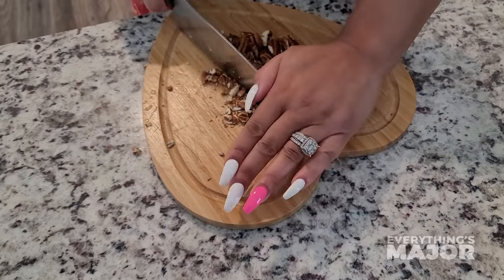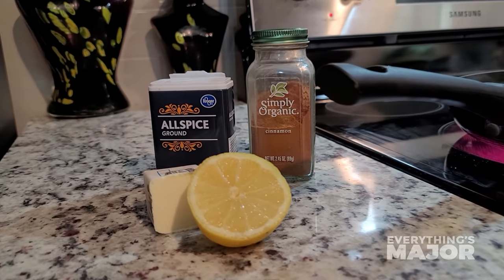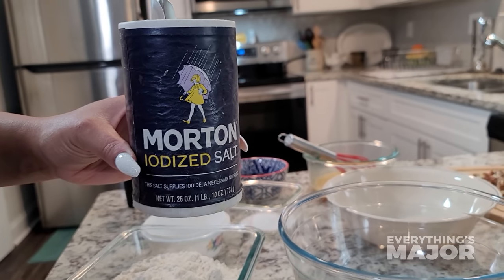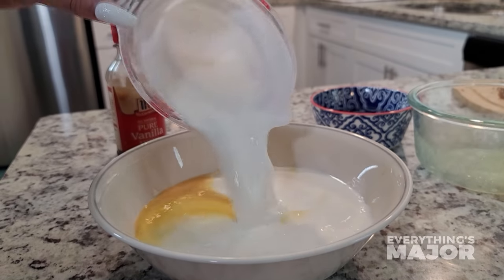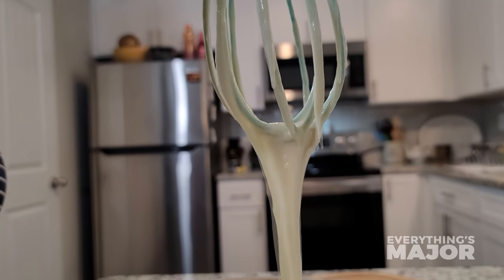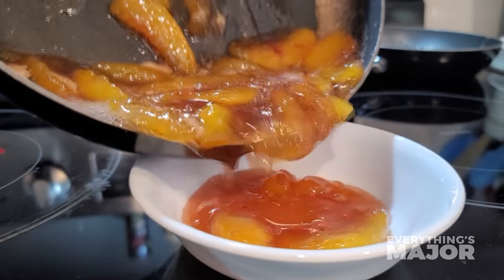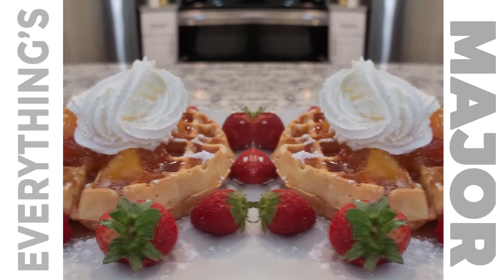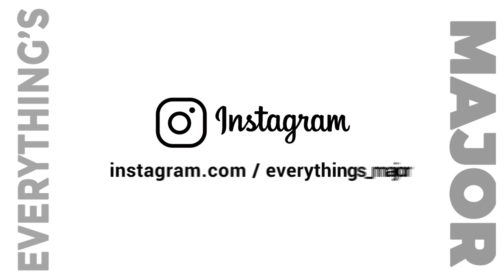How to make Peach Cobbler Pecan Buttermilk Waffle....Brunch style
Welcome to Everything's MAJOR  *Waffle Series*

My favorite go to for weekend brunch is my Major Peach Cobbler and pecan buttermilk waffle.

Peach Cobbler syrup

10oz  of frozen peaches
1/2 cup to one cup of sugar
Tablespoon of freshly squeezed lemon 🍋
1/2 cinnamon
1/4 teaspoon of nutmeg
1/4 all spice
Table spoon of brown sugar

Cook over low to medium heat to a slight boil

Then simmer over low heat until your syrup starts to thicken.

Buttermilk pecan waffle:

1/4 teaspoon of Salt
2 cups of Flour
1 tablespoon of Sugar
4 teaspoons of baking powder

Mix well

Now for our wet ingredients you’ll need

1/2 teaspoon of Vanilla
Two eggs
One cup of Milk blended with 3/4 cups of buttermilk
1/2 of vegetable Oil
1/2 teaspoon Cinnamon

Mix well

Combine  your wet ingredients with your dry ingredients and mix until your batter is smooth and lump free

Then add in your pecans 🥜

Mix well until all incorporated

Pour 3/4 to 1 cup of batter in your waffle iron

Peach cobbler Syrup should be nice and thickened by now

Garnish with some fresh fruit,  powder sugar, whipped cream, cinnamon, and enjoy.

More to come! See you soon. =)

Edited by Clinton Media Group